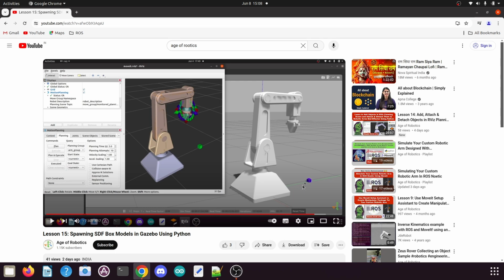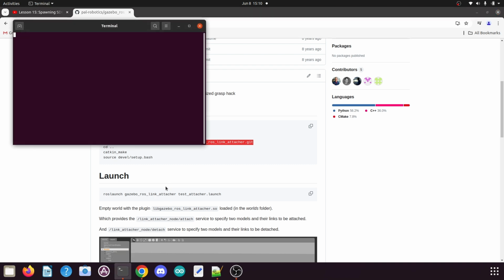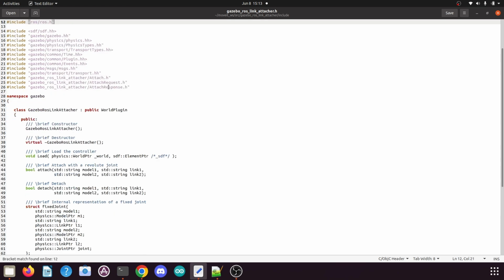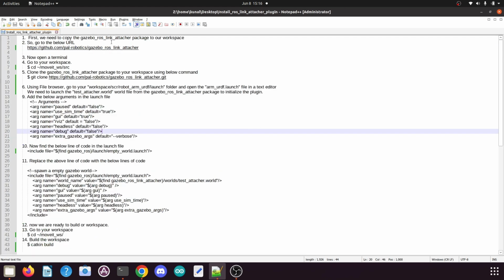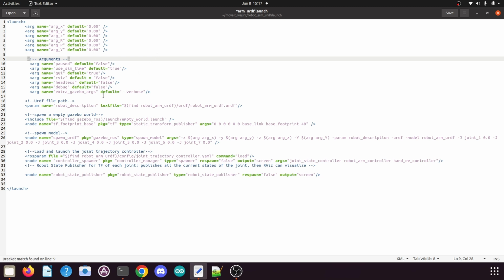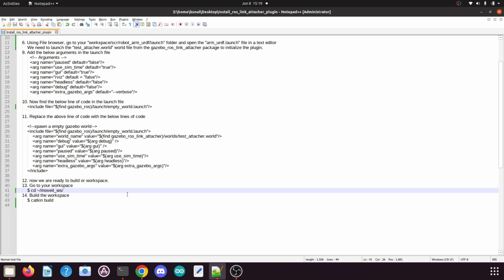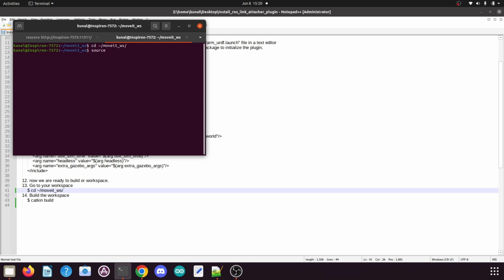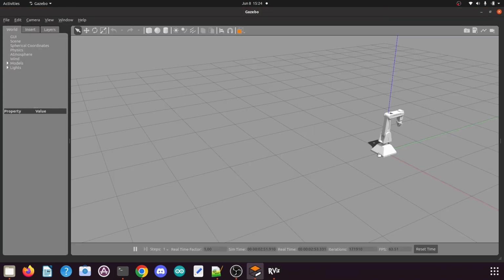Lesson 16.1: Attaching Objects to Robotic Arm in Gazebo Using Python Script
This tutorial series is created for ROS Noetic and UBUNTU 20.04.

In this tutorial, we will learn to attach the Objetcs to our Robotic Arms End Effector using a Python Script.

The text file with the necessary links and code snippets that I have used can be found

Pre-requisites
- This tutorial is in the continuation of the previous tutorials.
- It is mandatory to follow the previous tutorials in this tutorial series before starting this tutorial.
- In this tutorial I have considered that, you have followed previous tutorials in this series.
- You must be aware of object oriented programming using Python.